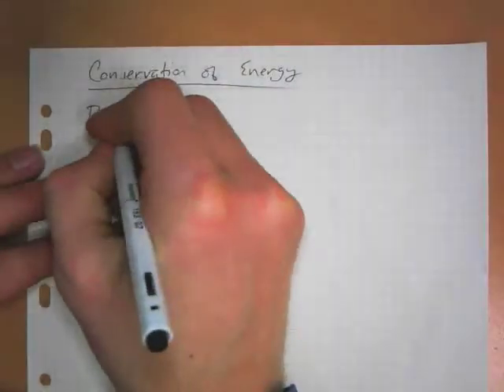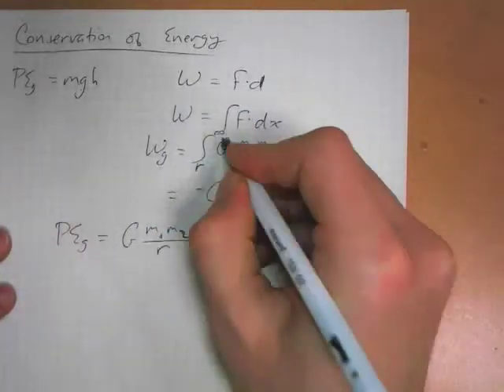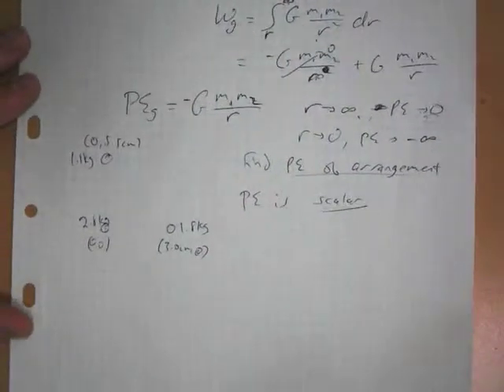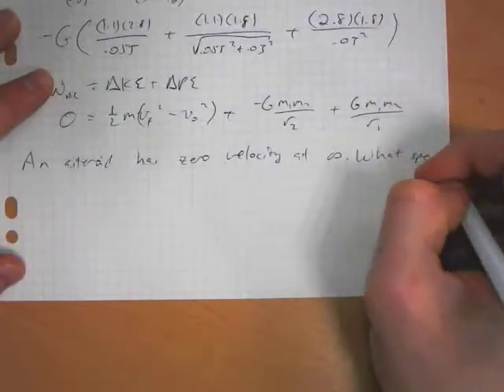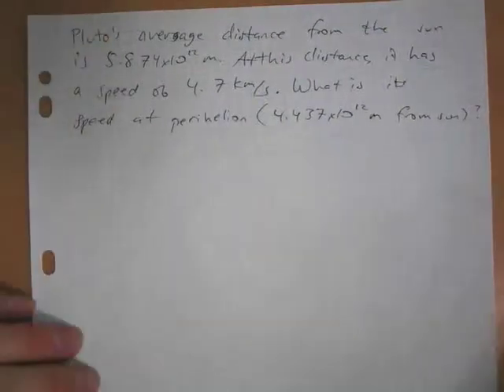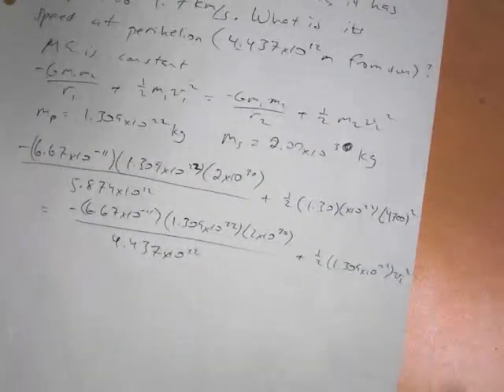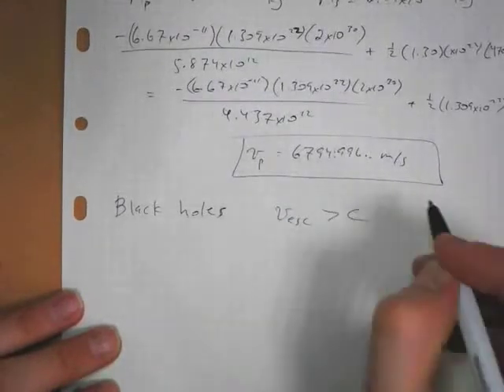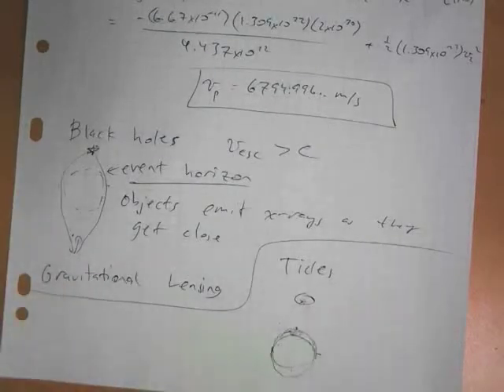Gravity - Conservation of Energy